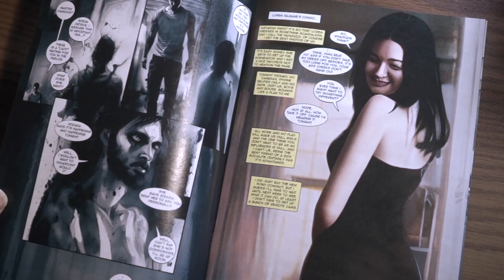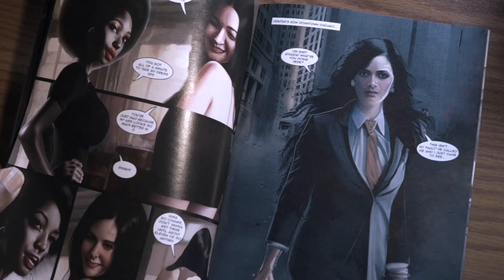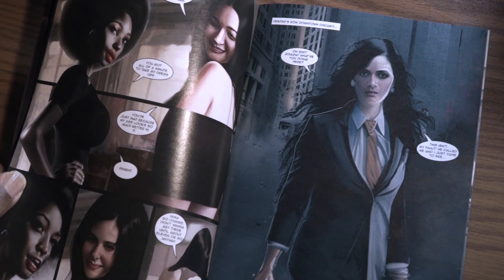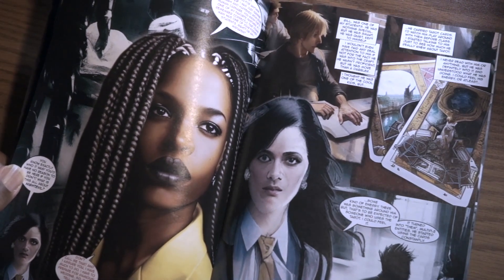CurseRisen Kickstarter Proofs are Here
The CurseRisen Proofs are here and you're going to love them!

eBay Store
Etsy Store

Art Supplies:
Comic / Manga Paper:
►Canson A4 Bristol Pad
►Canson XL Watercolor Paper
►Eon Comic Board
►BAOHONG Academy Watercolor Block

Drawing Pens, Pencils and Markers:
►Artline Liners
►Pentel Brush Pen
►Coneedy 11 piece nib set
►Deleter Dip Pens
►Hongdian Black Forest Fountain Pen BN
►Oyaol Detail Brushes
►Pilot Precise V5
►Finecolour Alcohol Markers
►Staedtler Drafting Pencil
►Staedtler Mars Technico Lead Holder
►Tombow Brush Pens
►Tombow Brush Pens Skin tones
►Tombow Mono Black Eraser
►Yasutomo Sumi Ink

Sketchbooks:
►Buke 8X8 Sketchbook
►Canson Art Book One
►Fabriano 1264 Mixed Media Pad
►Moleskine Sketchbook
►Moleskine Watercolor Album
►Rendr No Show Thru 8.5x11
►Rendr No Show Thru 5.5 x 8.5 hardback
►SM-LT Art Stonebook
►Stillman & Birn Zeta 7.5 x 7.5 Softcover
►Stillman & Birns Zeta 3.5x5.5 Softcover
►Stillman & Birns Zeta 8.25x11/75 Hardcover
►Strathmore 500 Hardbound Mixed Media
►Strathmore 500 Softbound Mixed Media

Watercolor
►Arteza 24 Piece Watercolor
►Caran D'ache Gouache
►Sakura Koi Pocket Field Kit

Production Set Up:
►DJI OSMO Action camera
► Haudang Extension Arm
►Sony NEX 5T (eBay)